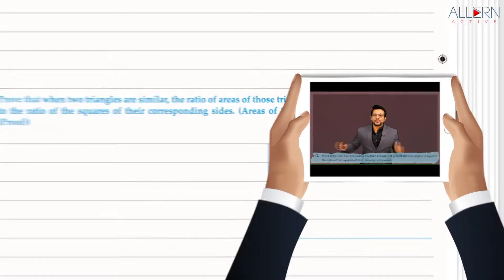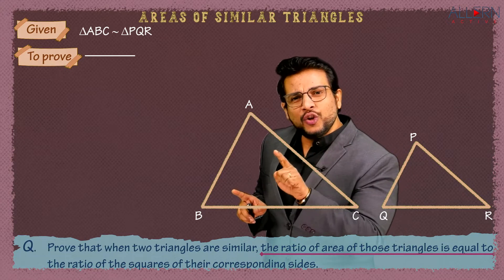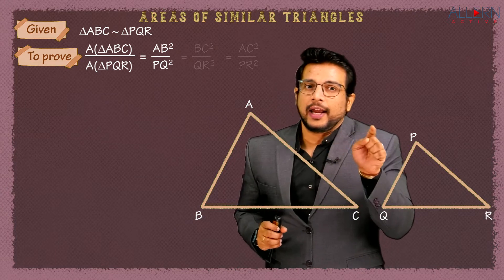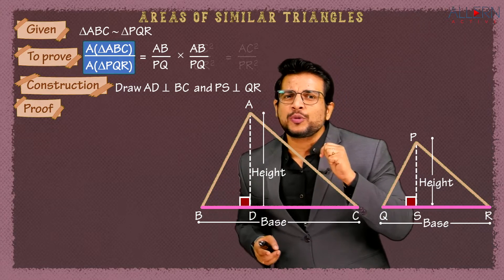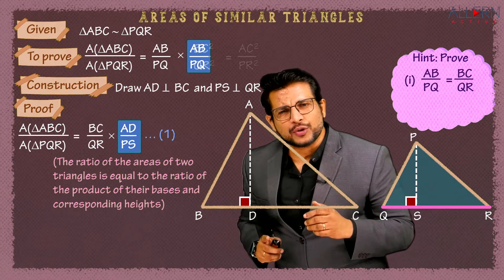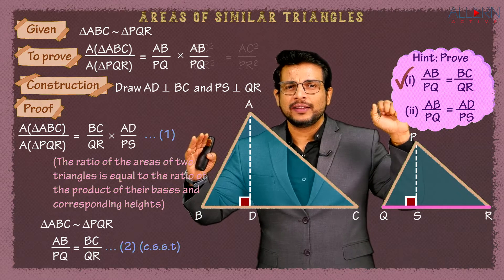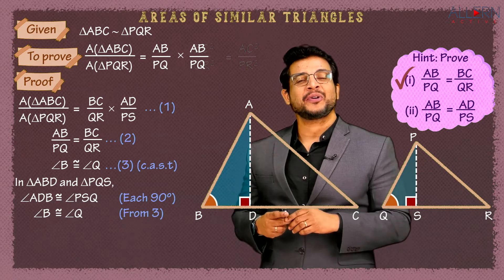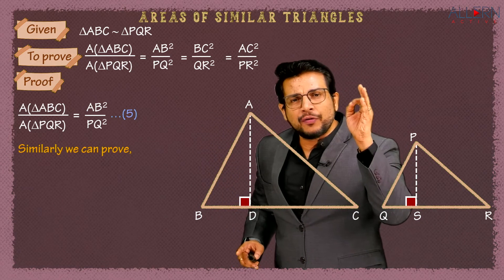Area of Similar Triangles Theorem Class 10 Geometry, SSC Maharashtra Board | Allern Active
In a right angled triangle, if the altitude is drawn to the hypotenuse, then the two triangles formed are similar to the original triangle and to each other.'

⚠️ IMPORTANCE:
While applying this theorem, the most crucial part is the one-one correspondence between the vertices of the three similar triangles.  This is a very important theorem and its application is crucial to prove 'Theorem of Pythagoras.

In the video, we have proved this theorem and also have given a Trick to understand and apply the same in the sums. See it, understand it, you will really be confident to apply this concept in sums."

🔥🔥 For complete access to Allern Content, BUY an Allern supported workbook:

What you get when you BUY an Allern WorkBook
👉🏽 VIDEO lectures of Every CONCEPT + QUESTIONS  of Every CHAPTER

  ✅In this video we cover:
✔️ Class 10
✔️ Subject: Maths
✔️Chapter no: 2
✔️Topic name: Similarity and Right angled Triangle
✔️Textbook Page number: 25